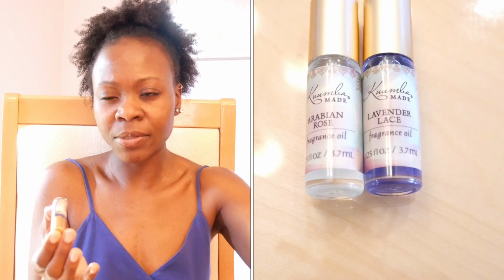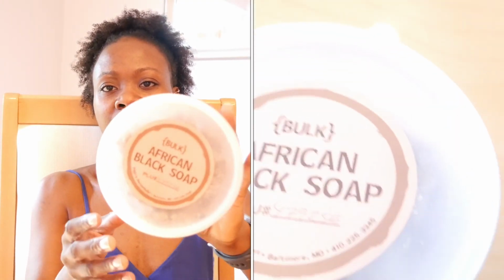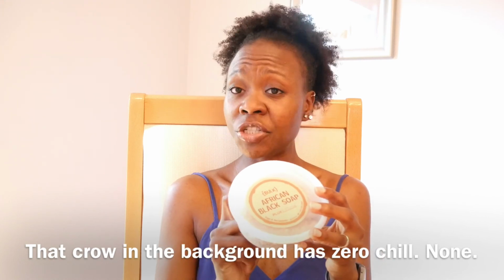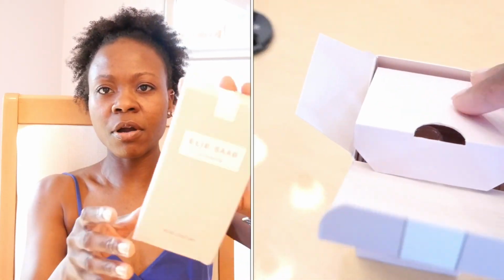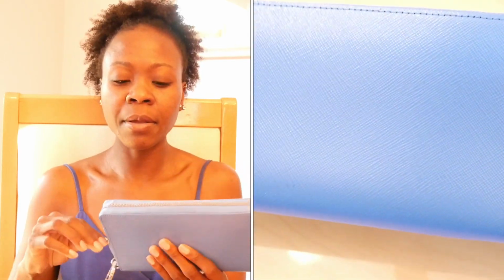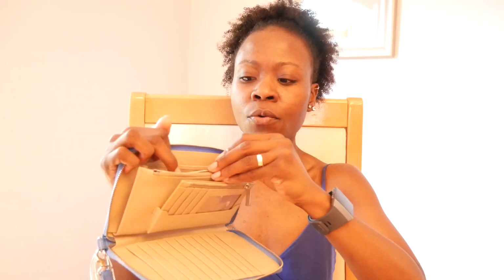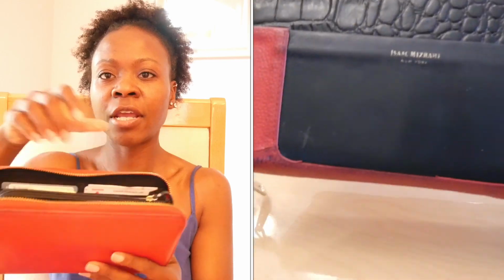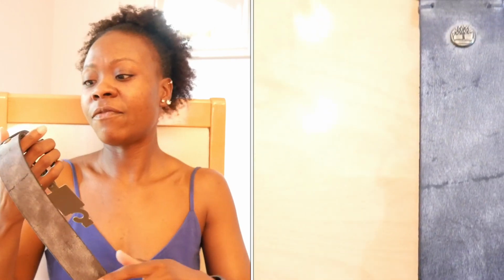PIERCINGS & PERFUME | Variety Haul & Miracle Story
Miracles happen everyday but not to me.  This time, I have a miracle story to share.

Aside from that, I did a tiny bit of shopping.  Shocking, I know!
I picked up some cool beauty bits and a few accessories we could all use.